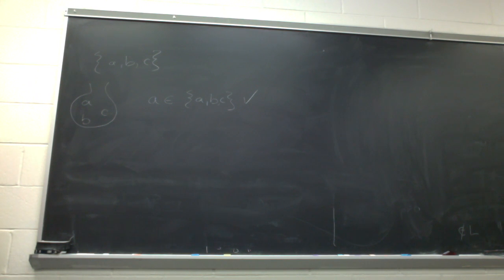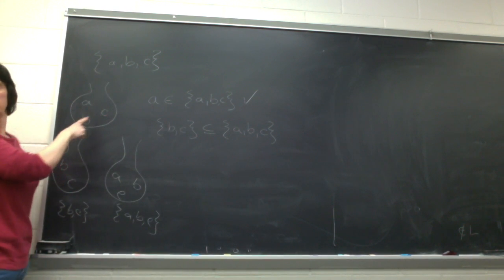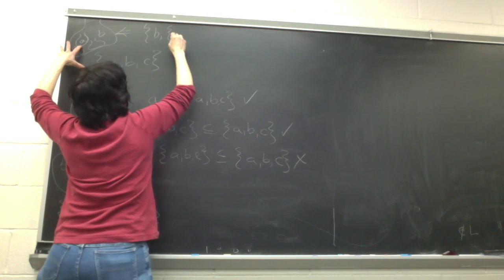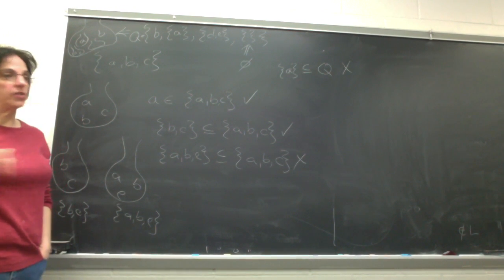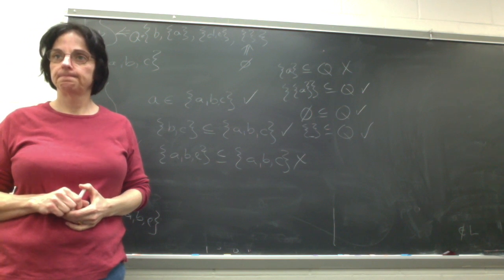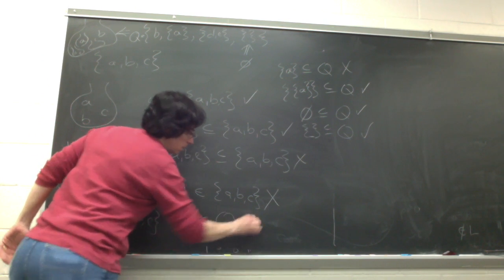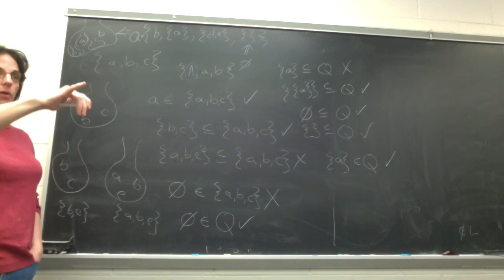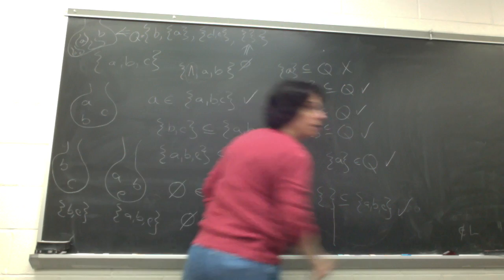Review Session 2 Element and Subset